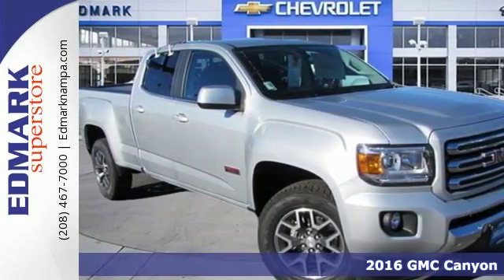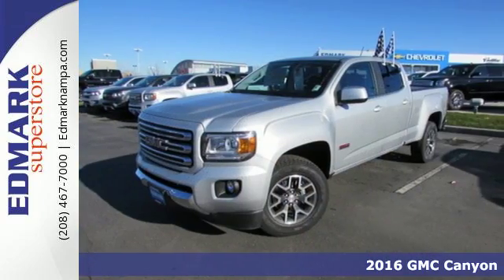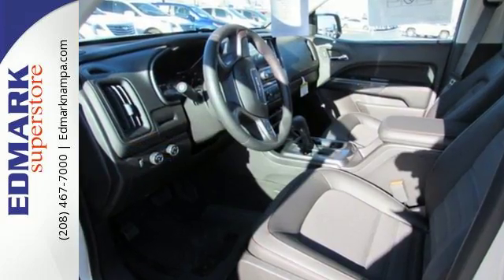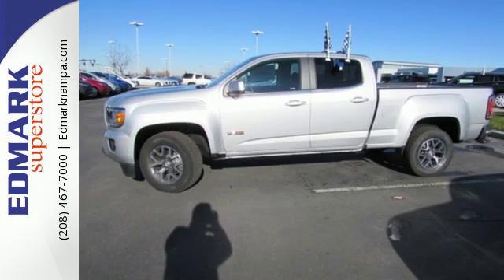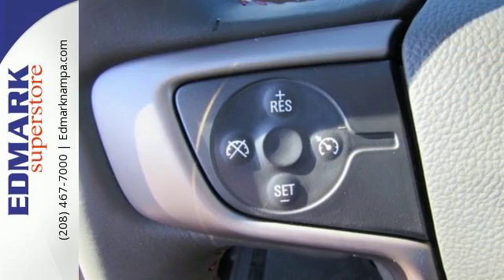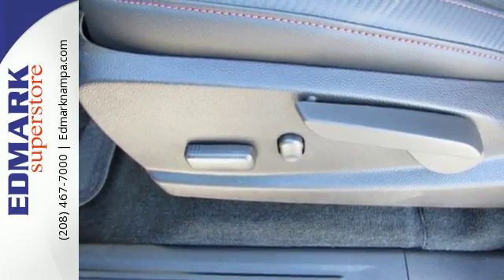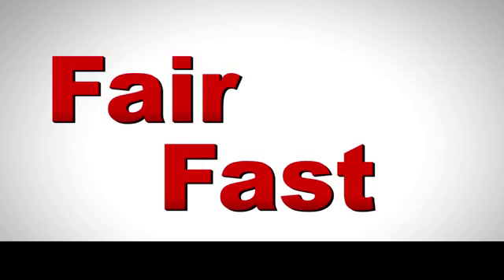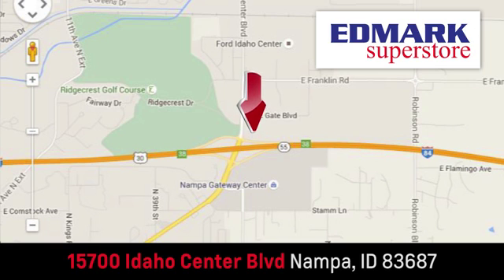2016 GMC Canyon Boise ID Nampa, ID #460990 - SOLD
Year: 2016
Make: GMC
Model: Canyon
Trim: 4WD SLE
Engine: 6 Cyl. 3.6L
Transmission: Automatic
Color: Quicksilver Metallic
Interior: Jet Black
Stock #: 460990
VIN: 1GTG6CE34G1390493
T There isn't a better truck than this fantastic-looking 2016 GMC Canyon. It's at the head of its pack when it comes to cargo room. Impressive payload and interior room opens your day up to possibility. This Canyon is nicely equipped with features such as 4WD.

Address:
15700 Idaho Center Blvd